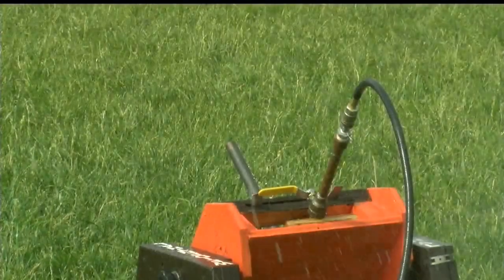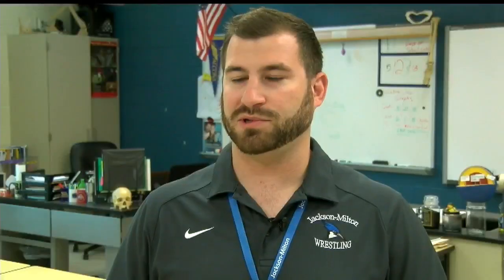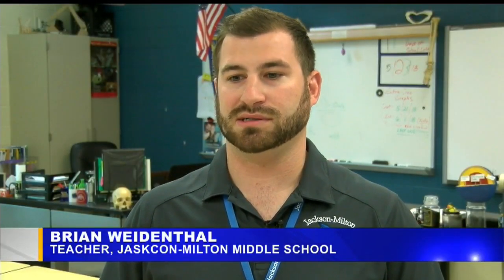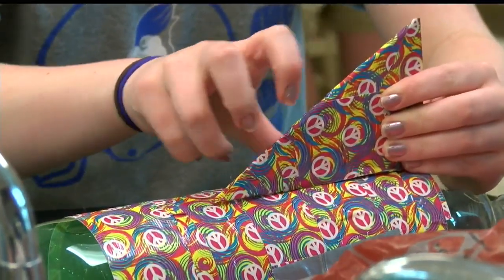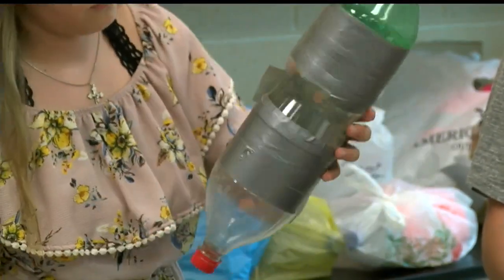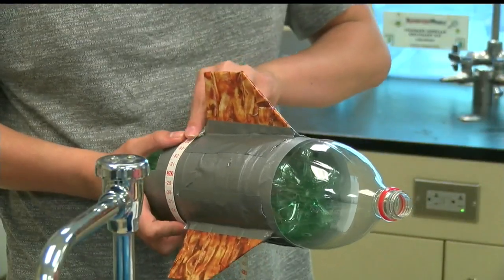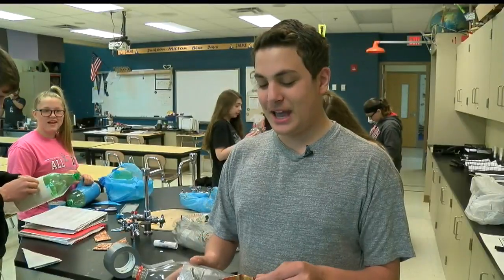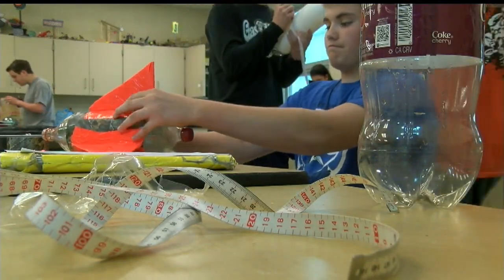Jackson-Milton ends school year with a bang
Using things they've learned during the year, Jackson-Milton students build rockets and blast them off.